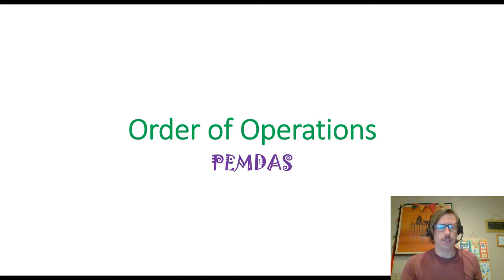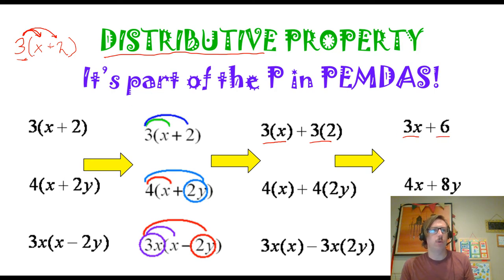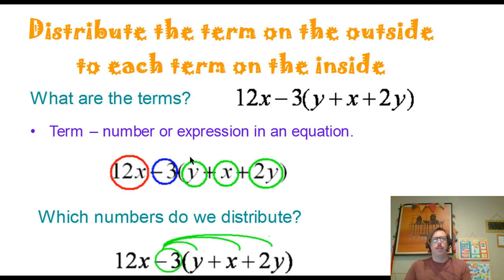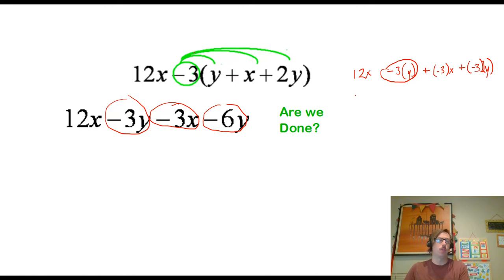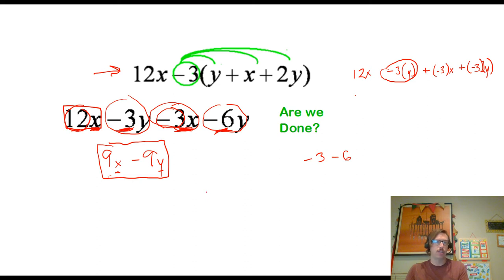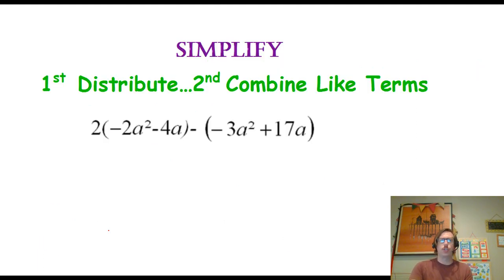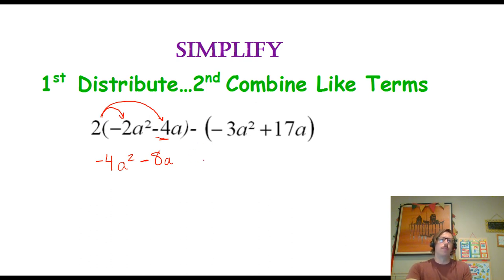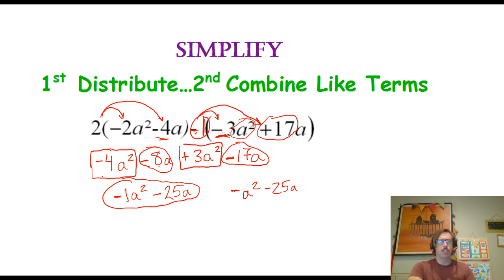IM1 Lesson 2 Distribution and Combining like terms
Practice with Distribution and Combining Like Terms